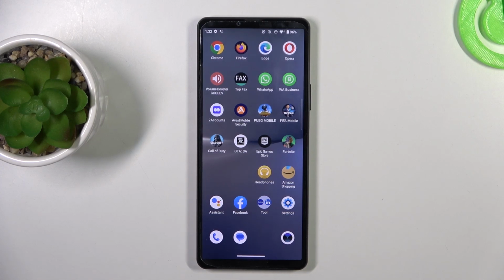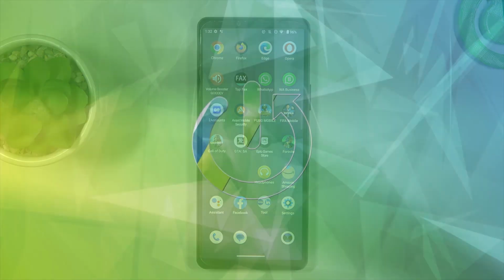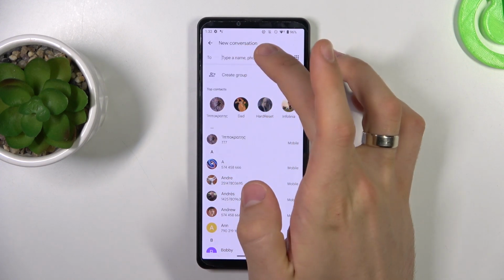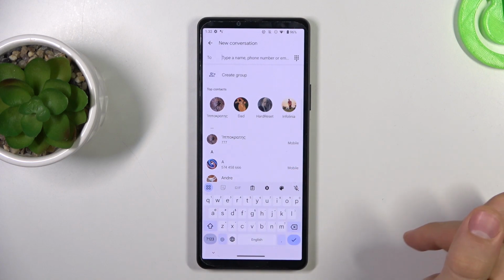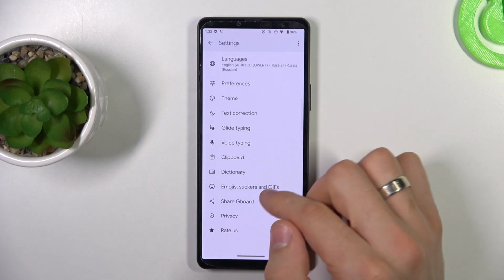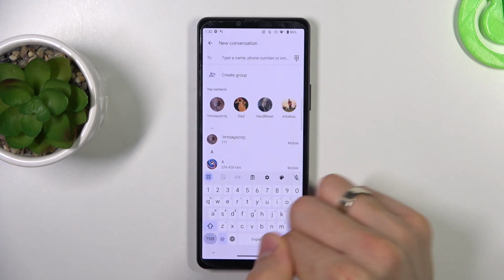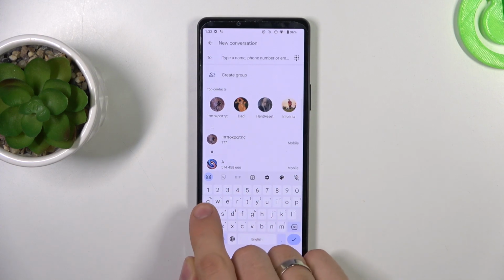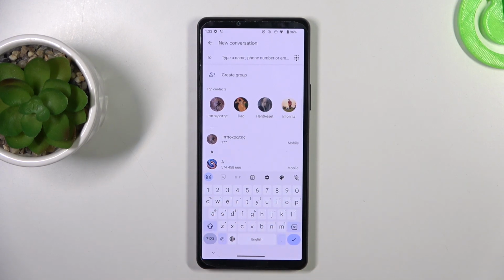How to Add Numbers to Keyboard on Sony Xperia 10 V - Number Row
Find out more about Sony Xperia 10 V:
Hello, folks! If you're interested in discovering how to incorporate a number row into your Sony Xperia 10 V keyboard, hang tight for a few minutes and enjoy our video tutorial. We'll walk you through accessing the keyboard settings and demonstrate the process of adding numbers to your keyboard. Thanks for dropping by, and may you find success in this endeavor! If you want to know more about your Sony Xperia 10 V, visit our YouTube channel.

How to turn on the number row in the Sony Xperia 10 V keyboard? How to add numbers to the keyboard in Sony Xperia 10 V? How to access keyboard settings on Sony Xperia 10 V?